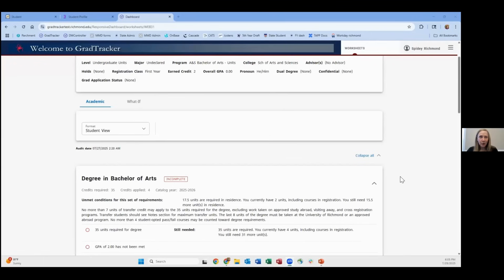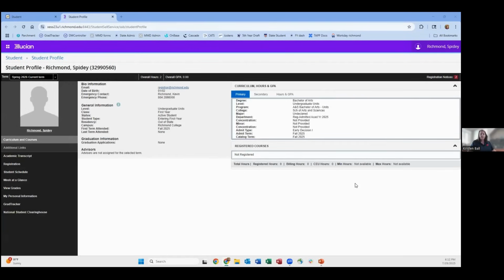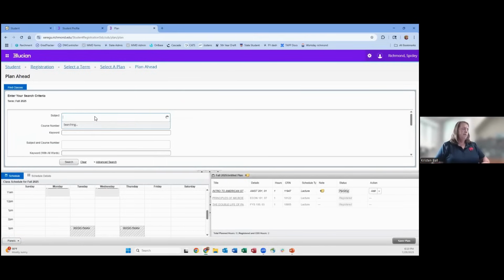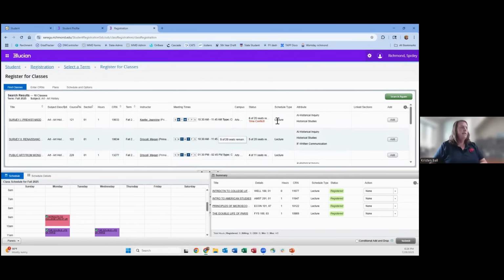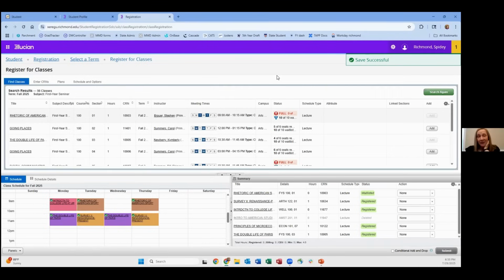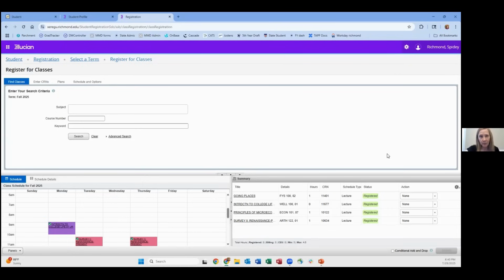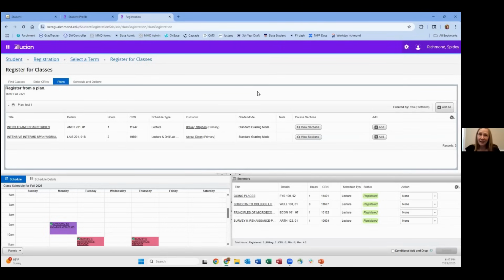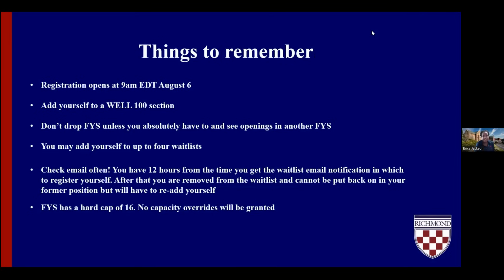New Spider Summer Series 2025: Self-Registration Tips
In this next webinar, representatives from the UR's Academic Advising Resource Center and the Registrar's Office share more about incoming students' upcoming Self-Registration process.